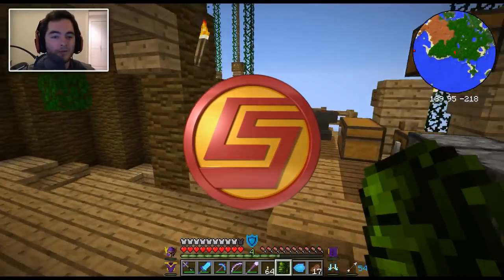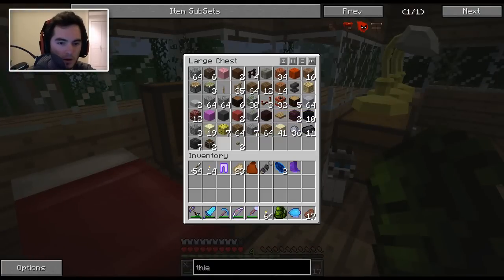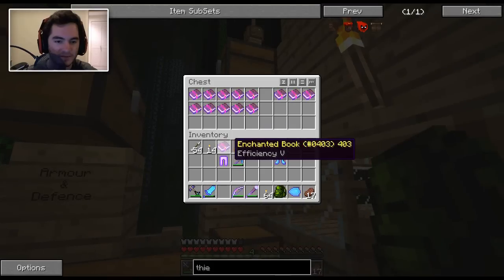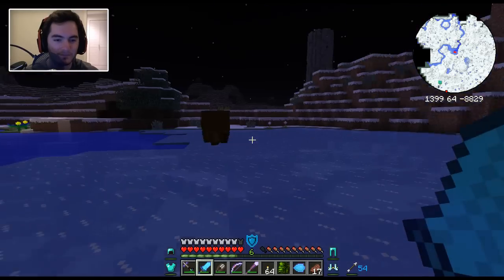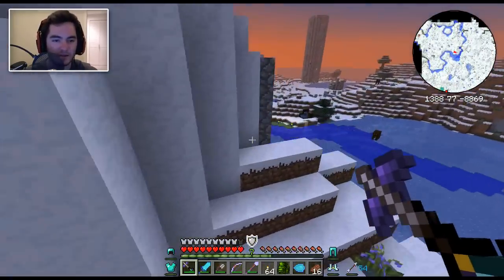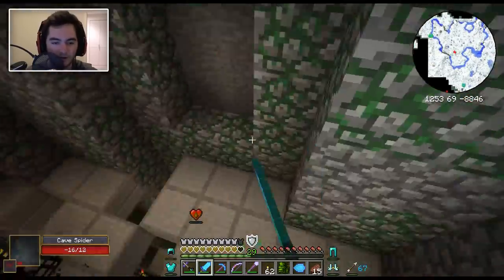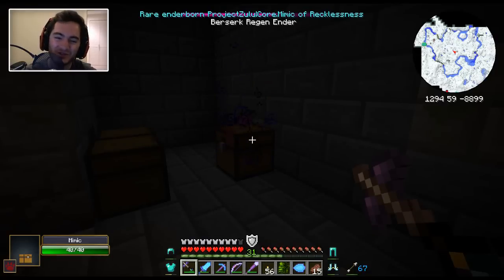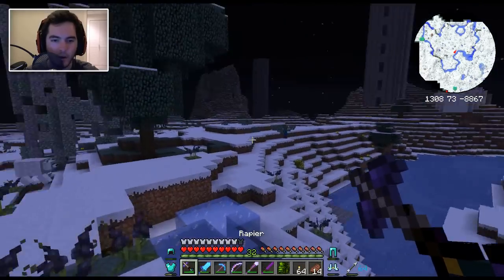Minecraft: Hexxit Survival Let's Play Ep. 55 - TRIBAL TROUSERS